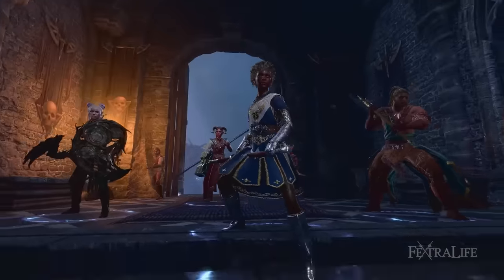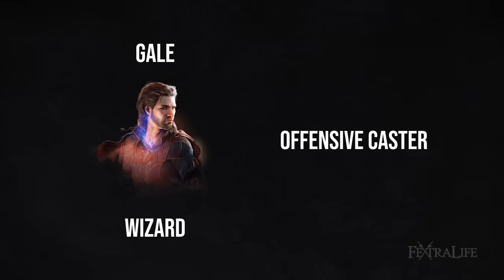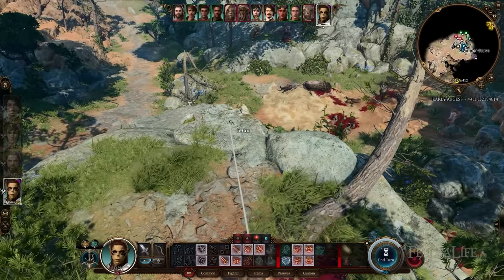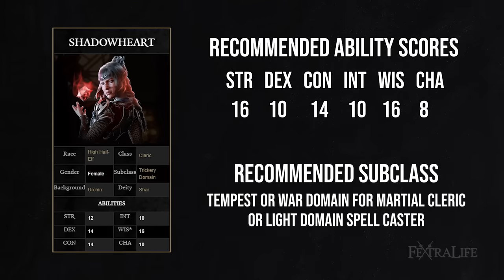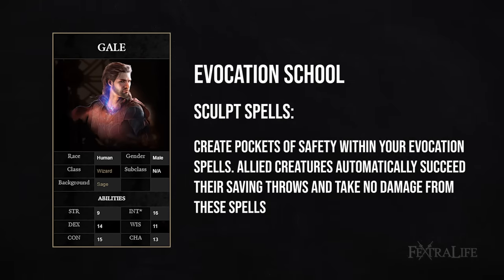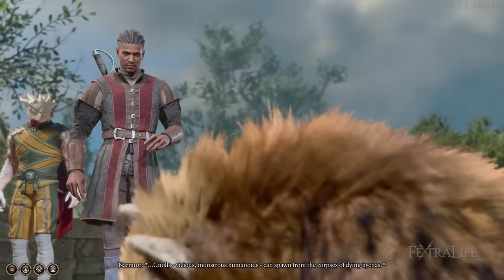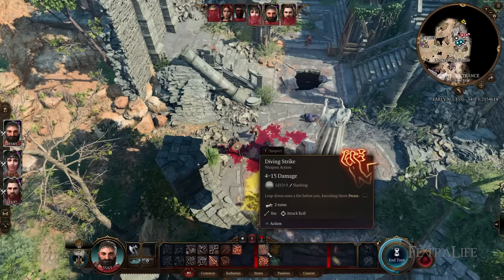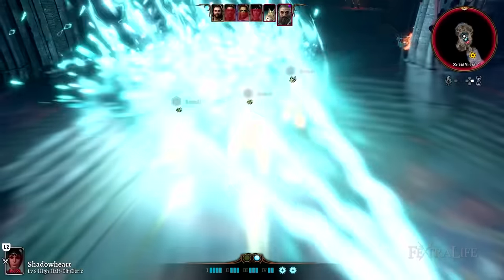Baldur's Gate 3 Guide: Early Companion Tips Everyone Should Know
In this Baldur's Gate 3 video, We're going to be talking about early game parties, and what they look like depending on the companions that you bring in and show you guys some real examples of how you would put a party together, depending on what characters you bring, what they might look like, as well as some other recommendations about how to handle those companions.

Timestamps:
0:00 - Baldur's Gate 3 Classes Discussion
0:45 - 5 Class Roles
1:00 - Baldur's Gate 3 Companions explained
2:04 - Respec companions for optimization
2:53 - Optimal Ability Scores for Companions
3:11 - Ability Scores and Modifiers
4:43 - Astarion
5:46 - Shadowheart
6:14 - Lae'zel
6:52 - Gale
7:34 - Wyll
7:49 - Karlach
8:20 - Companion Tips
10:44 - Party Composition Examples
11:35 - Full List of Possible Party Composition
11:47 - Final Thoughts